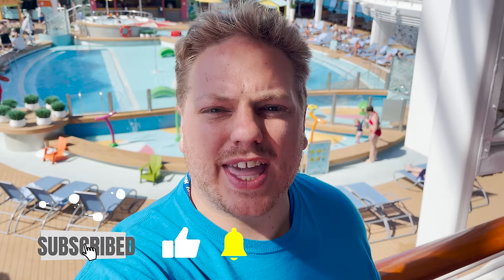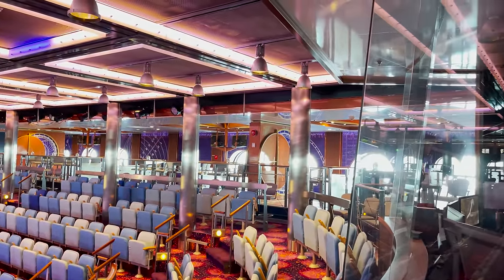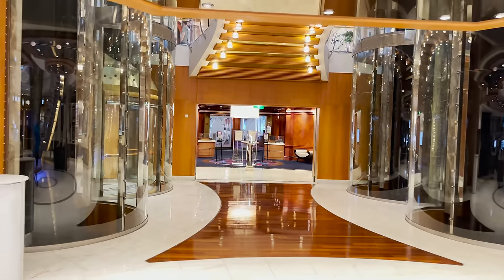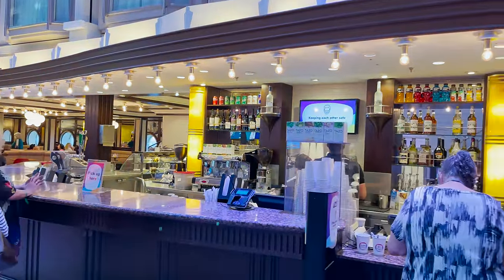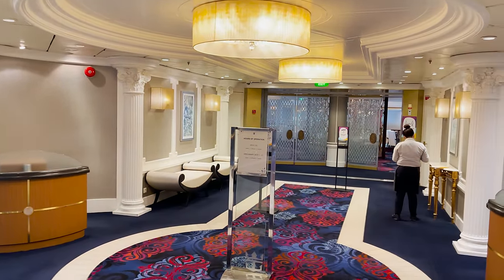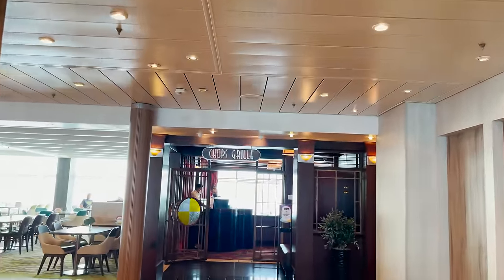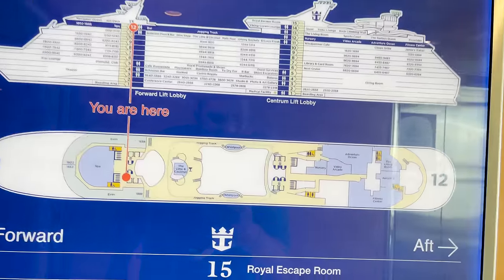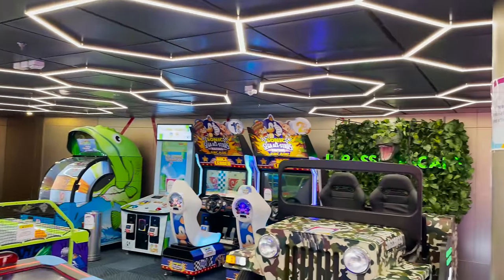Amplified Navigator of the Seas FULL Ship Tour! | Updated Deck-By-Deck Walkthrough | Royal Caribbean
Date Filmed: January 22, 2022

Welcome onboard Royal Caribbean’s Navigator of the Seas! We are on a seven night Mexican Rivera sailing leaving from Los Angeles, California visiting Cabo San Lucas, Mazatlan, and Puerto Vallarta Mexico! Navigator has received Royal Amplifications, which means it underwent refurbishments to include exciting new features, such as Battle for Planet Z laser tag, Lime & Coconut bar and Caribbean Pool Deck, Riptide and Blaster waterslides, Jamie’s Italian, Playmakers, and more!

For today, we want to show you the entire ship in our complete ship tour! We went deck by deck to show you every inch of the ship! We try to not only show you the different inclusions onboard, but also give navigational assistance to transverse this ship! We sailed on this ship previously, but this is the most updated ship tour to give you an idea of correct ship conditions!